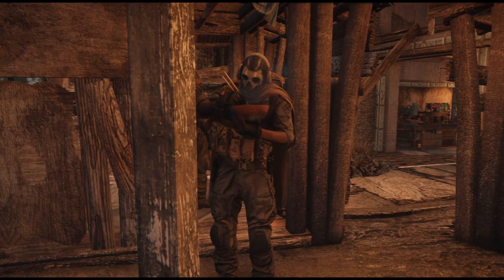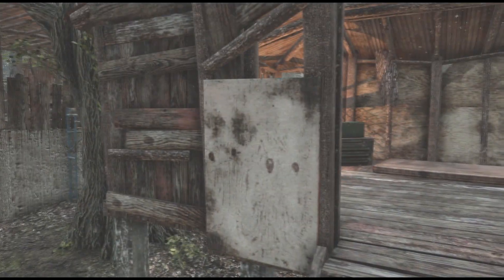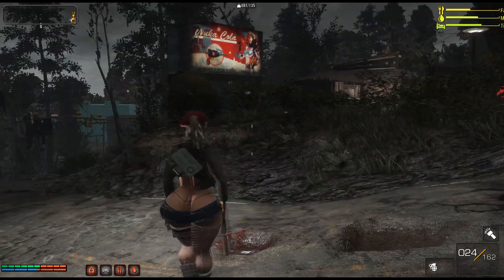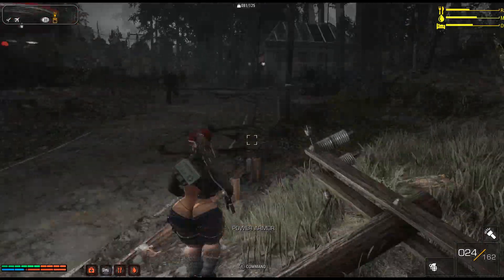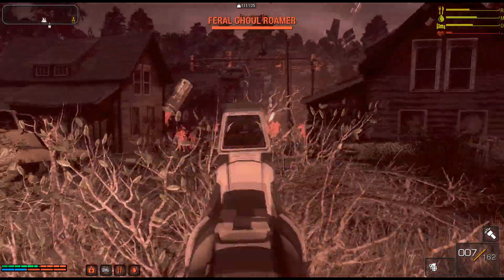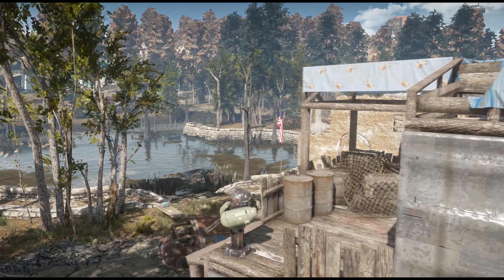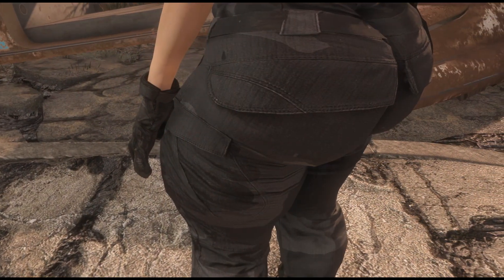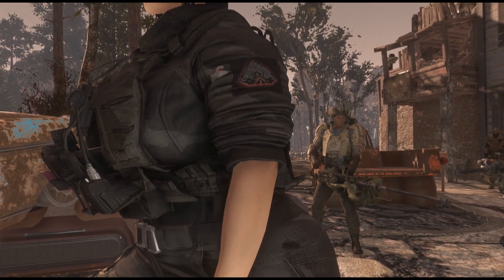Simple Dodges -MW BZW MARA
These are some mods I've recently added for Fallout 4. I'm going to share with you my experiences and report any bugs. I will also show some of the drawbacks on these mods and any possible incompatibilities I experience.

0:00Living in Hangman's Alley

0:44 Living in Oberland Station

2:09 simple dodges

3:32 Living in Jamaica plain

5:22 BZW MW Mara